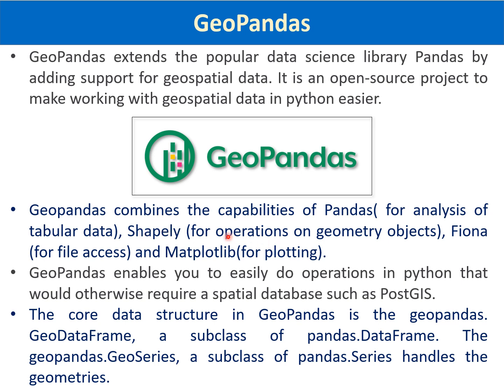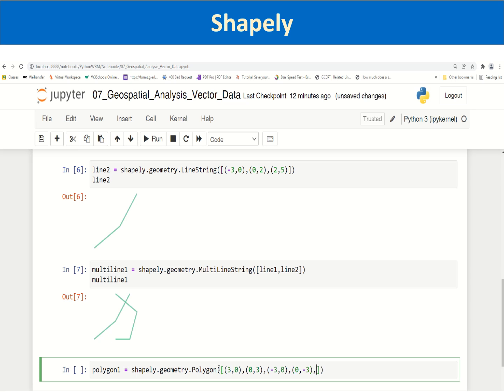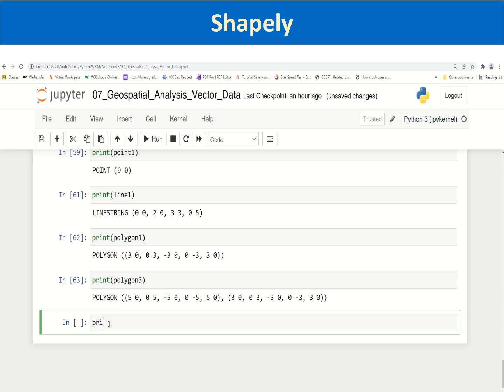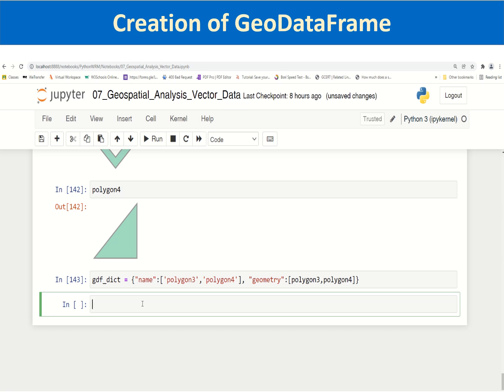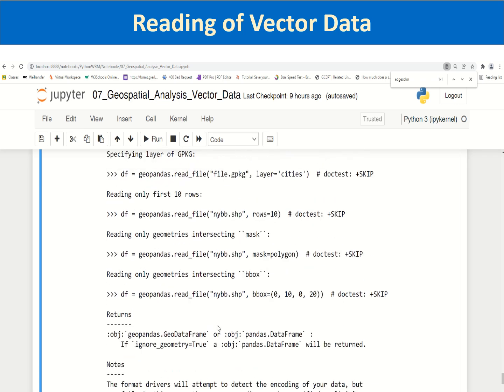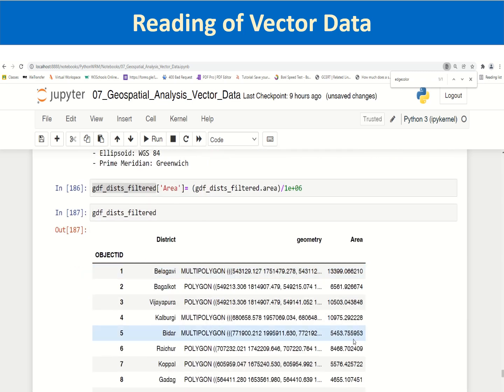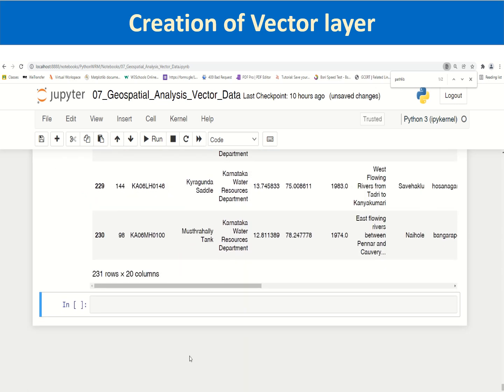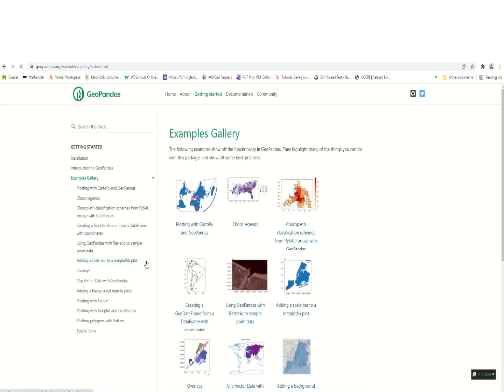Geospatial Analysis using Python - Working with Vector Data